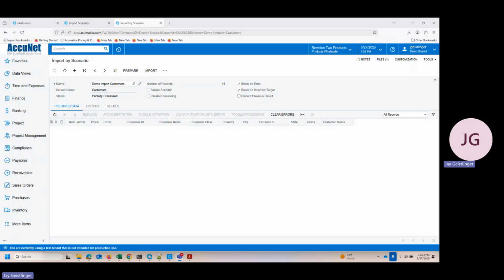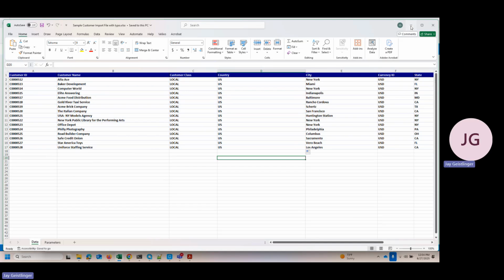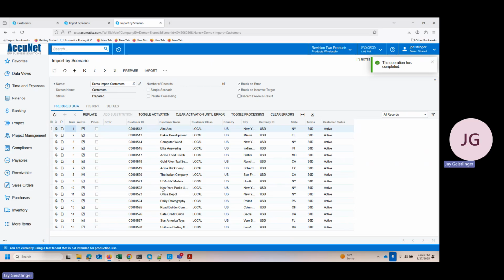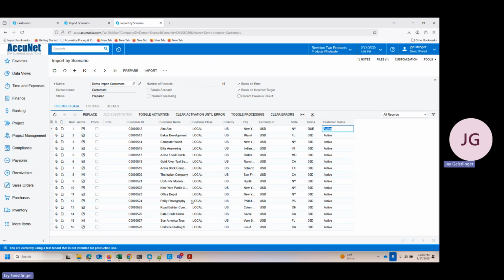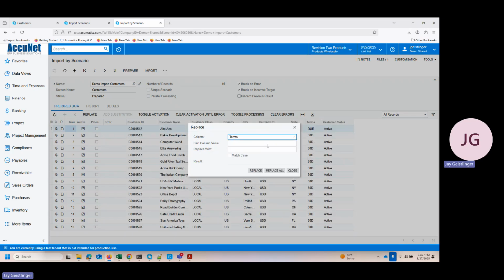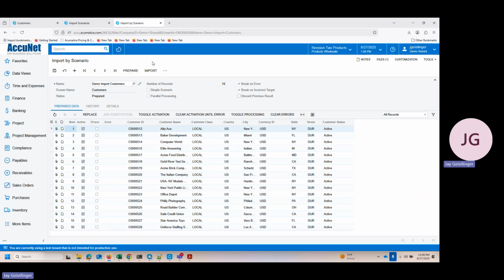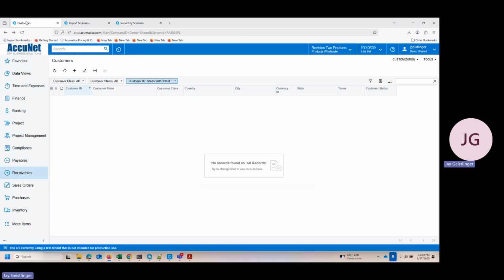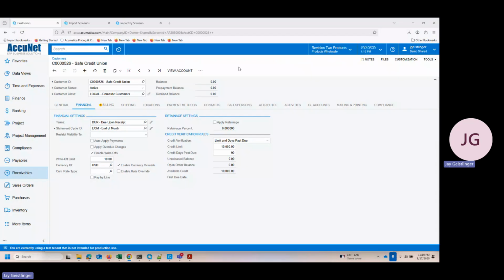AccuNet Pros Tips & Tricks Import Scenarios Part 1 of 3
How to manipulate and manage your data that will be used in an import scenario without having to change the data in the underline file.